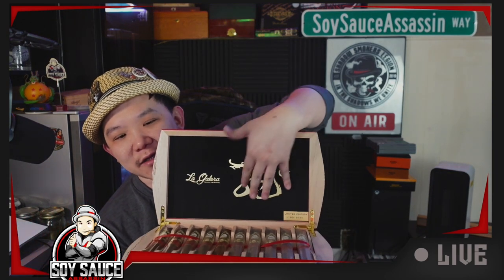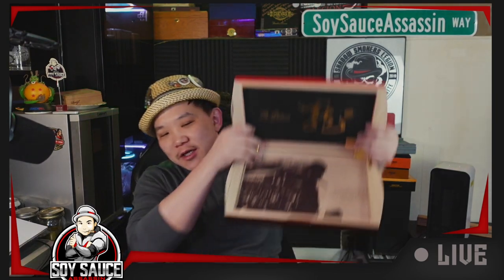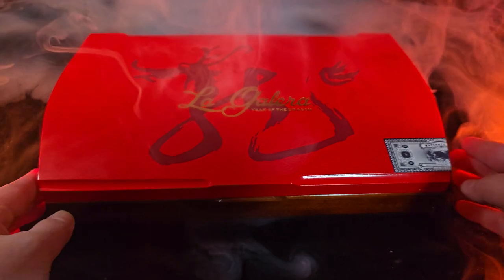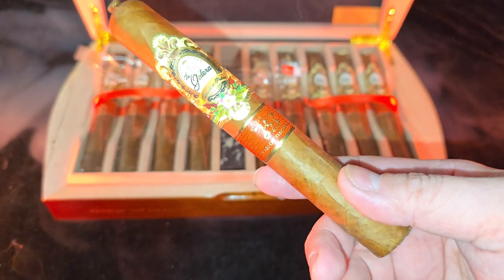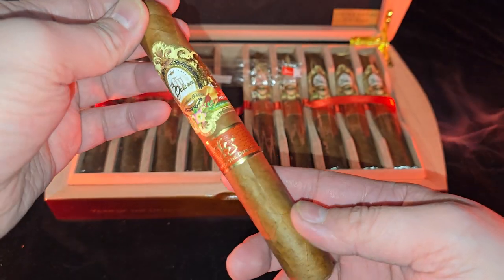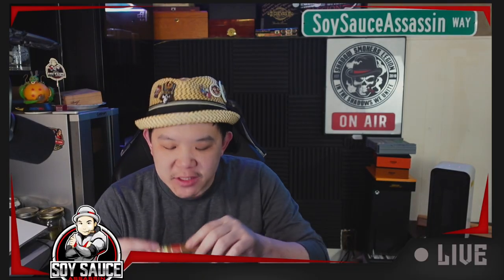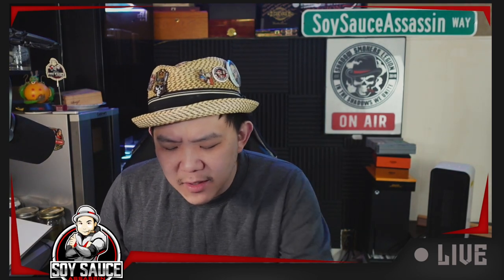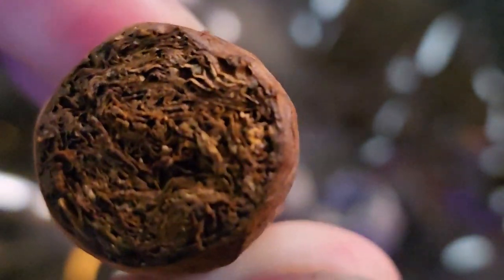La Galera year of the Dragon 2024 Double Review